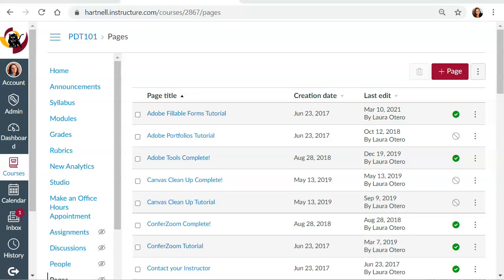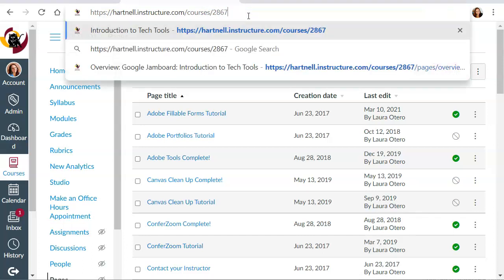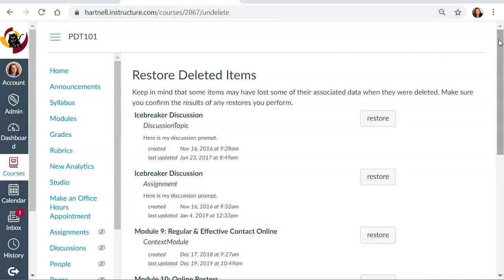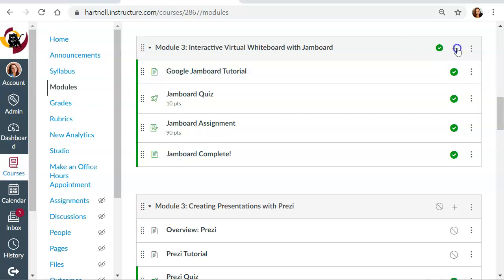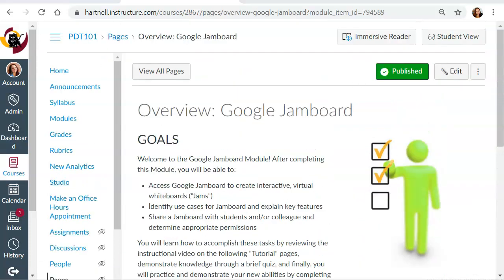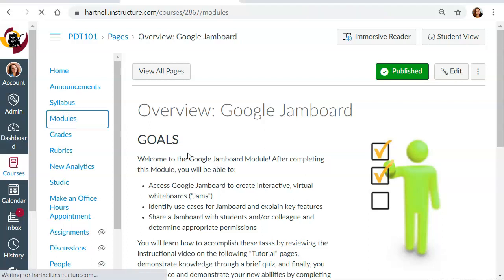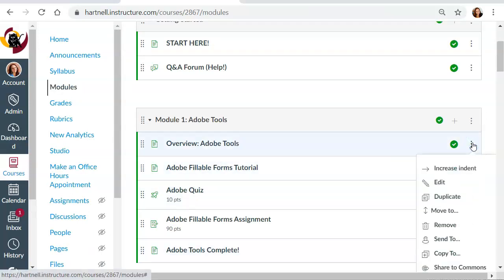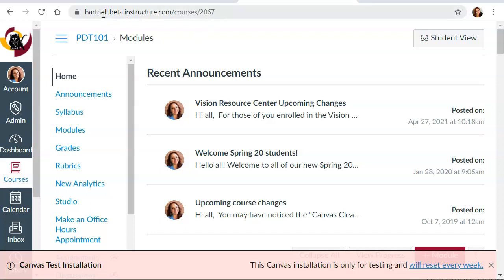Canvas Tips & Tricks: How to Restore Content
Have you ever accidentally deleted something from Canvas? You're not alone! Watch this video to learn two tricks to restore course content: by changing the URLs to access the deleted content area and the Beta environment.